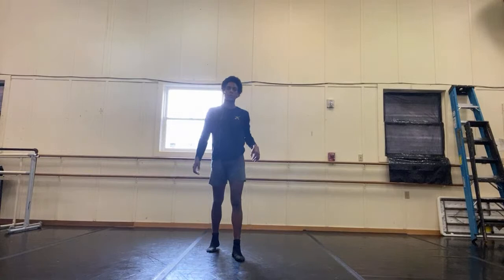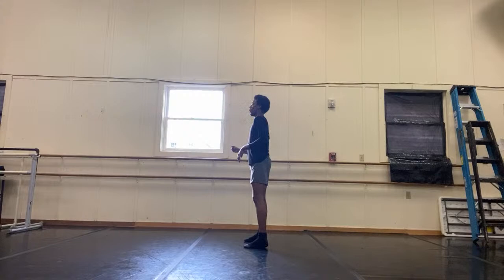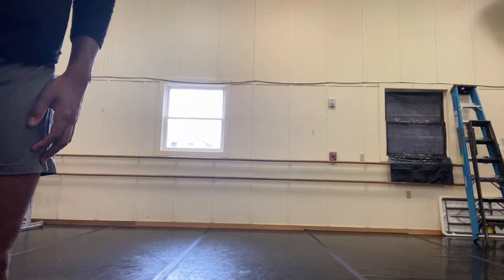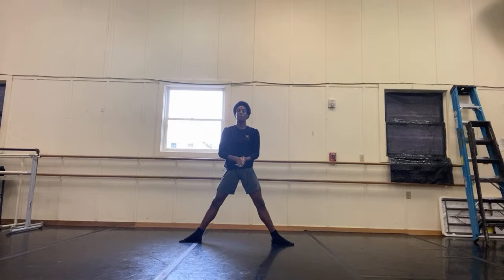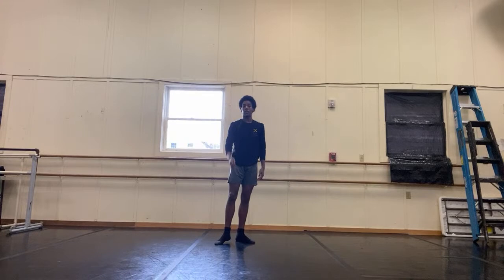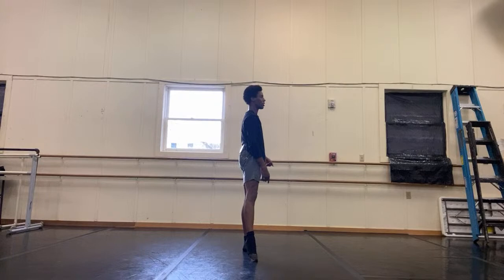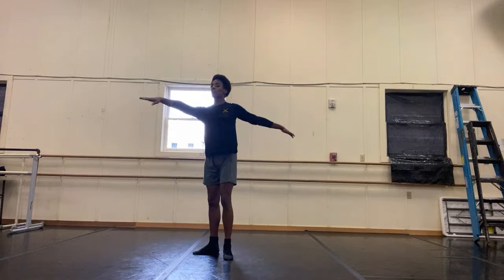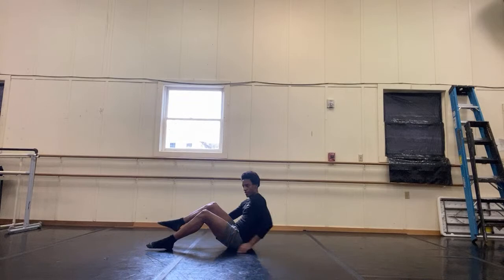Modern - Horton Technique with Company Artist Anthony Santos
Dive into the fundamentals of Lester Horton’s technique building strength, stamina throughout the whole body and brain stimulation. Students will engage in a series of anatomical exercises that deal with lengthening muscles and releasing the body while creating a grounded foundation for flexibility, coordination and freedom of expression. Anthony's approach to the Horton-based class is built with preserving the technique with added modifications making it suitable for every level. Enjoy this dynamic class as we play with percussive musicality and challenge the body and mind.

Bring home a piece of Dance Theatre of Harlem!

Be sure to tell a friend!